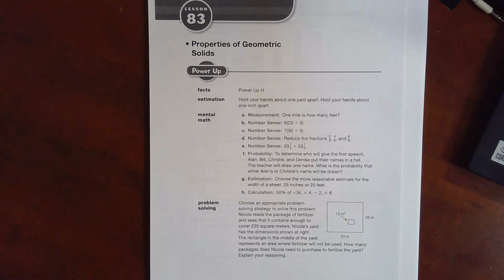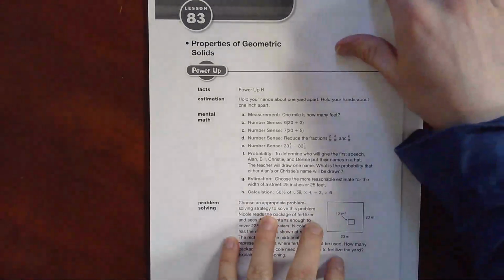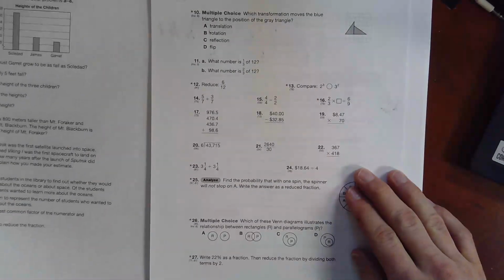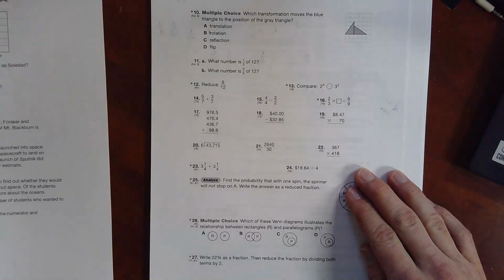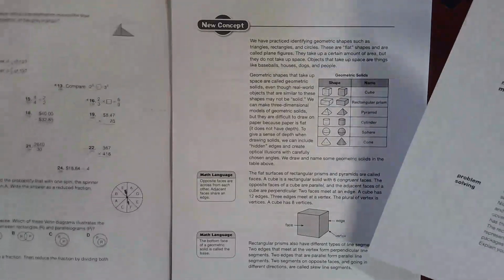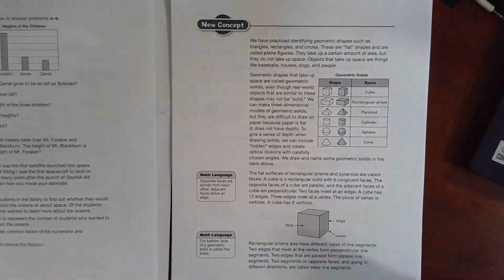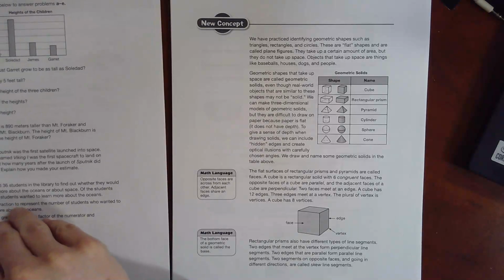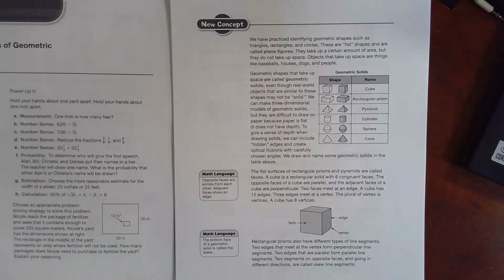Saxon Math I5 Lesson 83